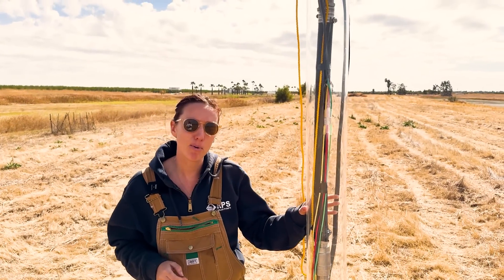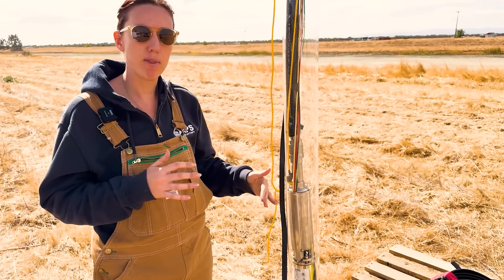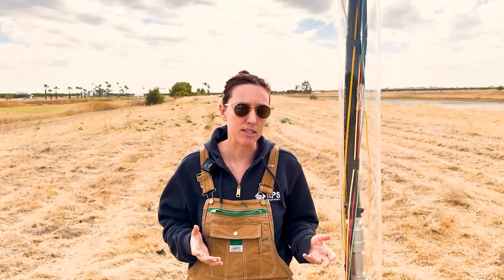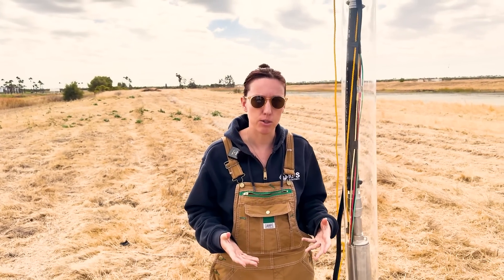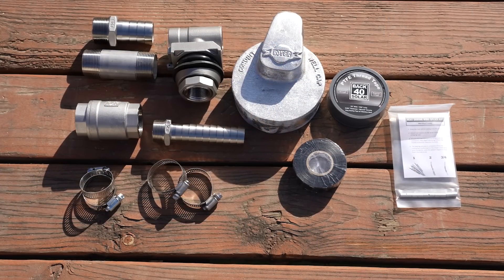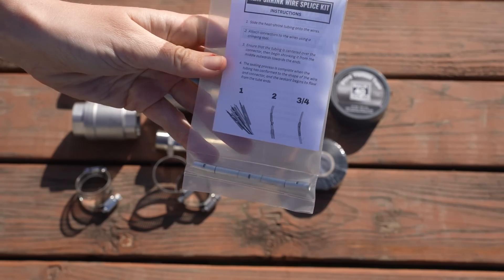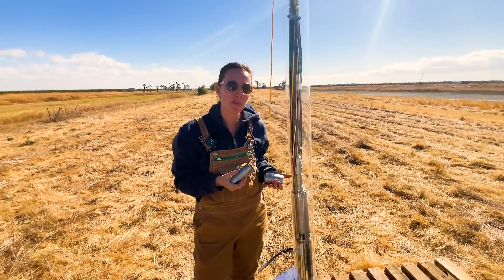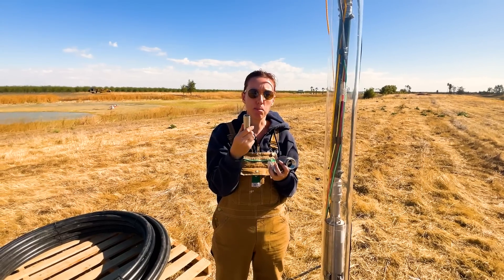Poly Pipe DIY Install Kit for Deep Wells Up to 300ft - RPS One and Done Breakdown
In this video, we’re breaking down the RPS Water Pumps One and Done Poly Pipe DIY Install Kit designed for deep well installations up to 300ft. Whether you’re a seasoned DIYer or a first-timer, this kit is engineered to make your deep well installation simple, efficient, and hassle-free. We’ll walk you through everything you need to know—from prepping the site to properly assembling the components, ensuring a secure and reliable installation.
What’s in the Kit:
100ft, 200ft or 300ft roll 1" or 1.25" Poly pipe designed for deep well applications
All of your plumbing, wiring and connection materials needed to streamline your installation process

Easy-to-follow assembly instructions
Don’t miss our step-by-step breakdown to make your deep well installation a breeze! Plus, get tips and tricks to help you get the most out of your system for years to come.

to find the perfect water pump solution for your well, tank or pond.

RPS Water PumpsRPS Water Pumps
One and Done Well Drop Poly Pipe Kit for Easy Well Pump Install
RPS Water Pumps reliable stainless steel pumps ensure steady water supply. Our affordable submersible replacements with expert guidance from our Pump Specialists for seamless DIY installations. Choose RPS for long-lasting reliability.